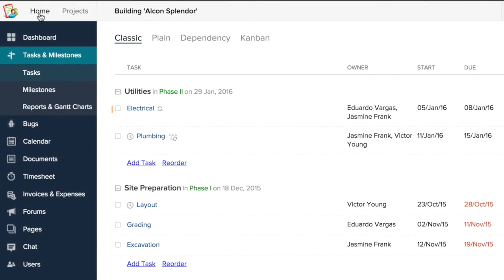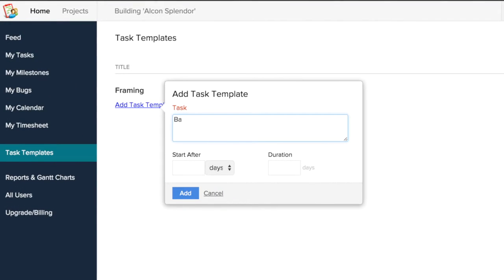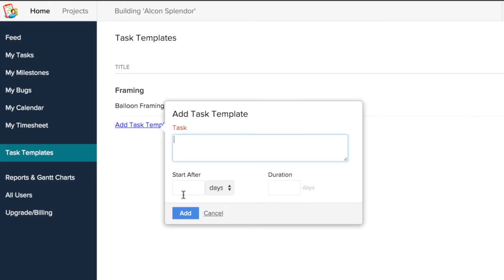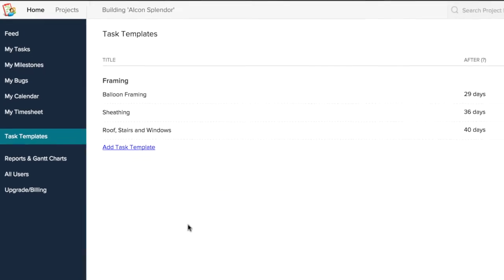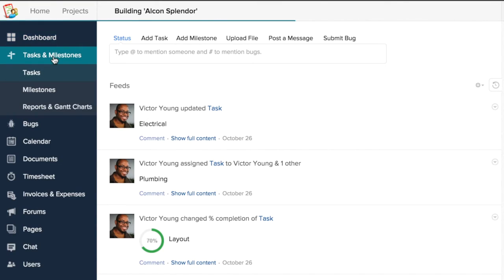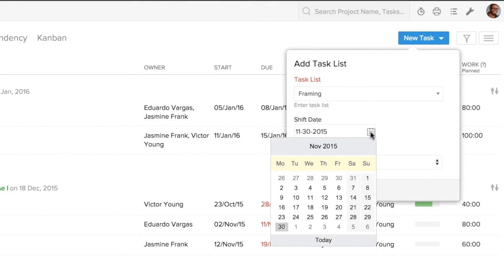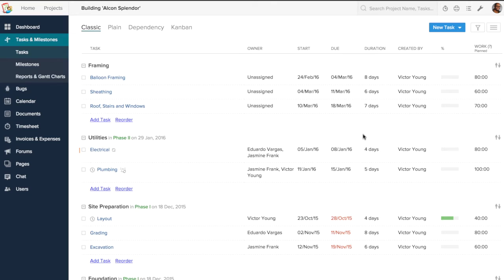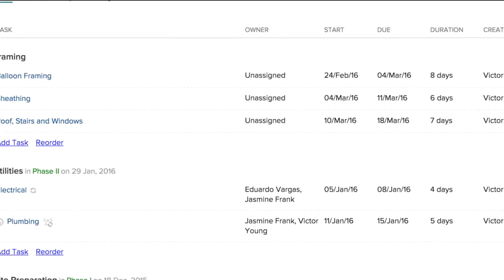Zoho Projects - How to Create Task and Tasklist Templates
Save your time and effort by creating templates of your oft-repeated tasks and task lists in your projects. Templates help you get started with new projects easily.